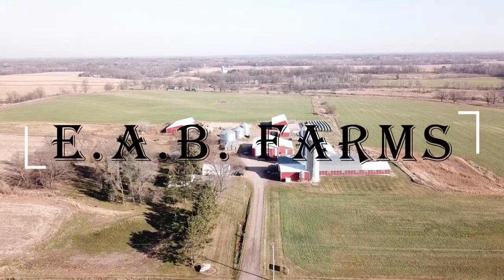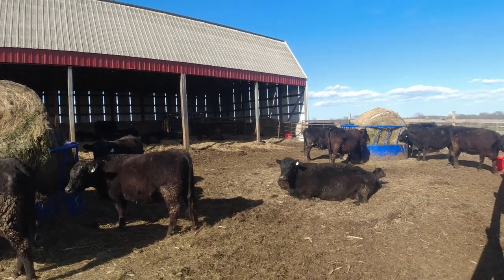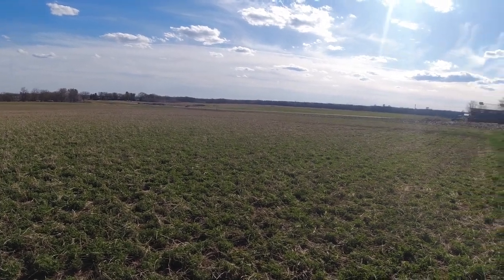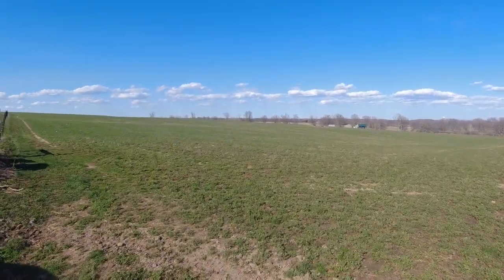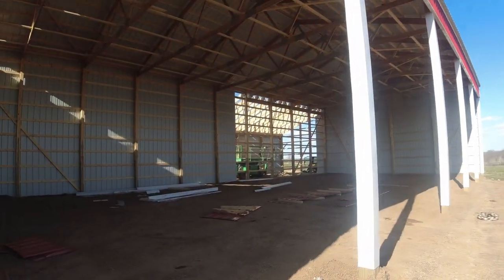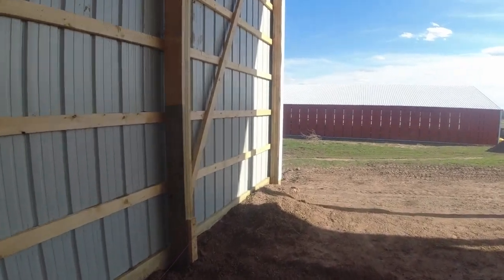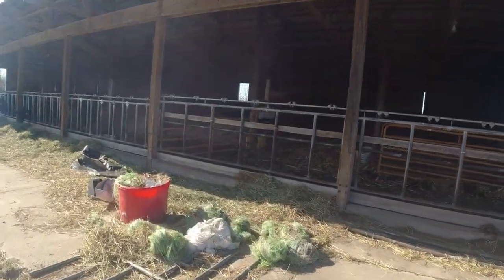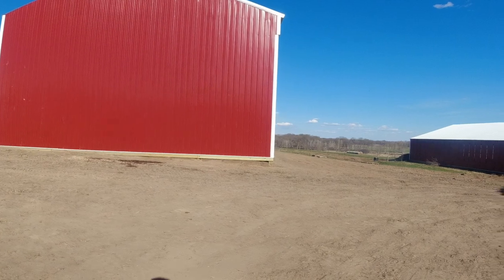Major Delays On Our BRAND New Commodity Building!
Welcome to E.A.B Farms. We are a first-generation family farm that specializes in top quality forage and bedding production. We also grow row-crops and background beef feeder calves. We have a growing herd of black angus cows for calf production. We look forward to you following along as we share the challenges and rewards of being a first-generation family farm!